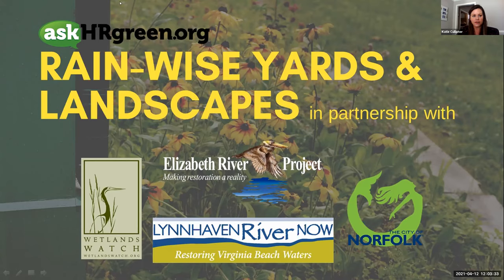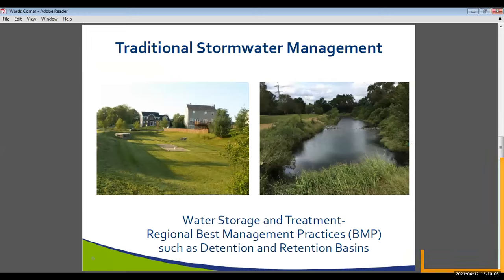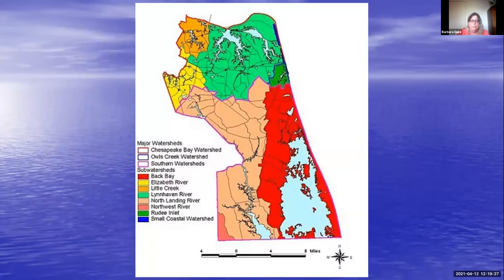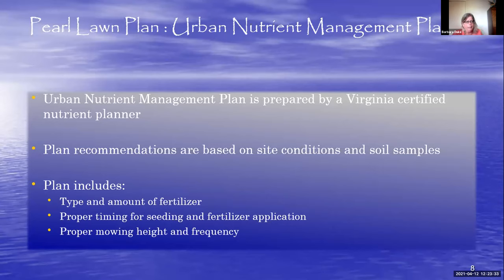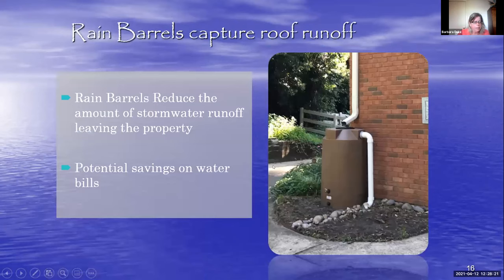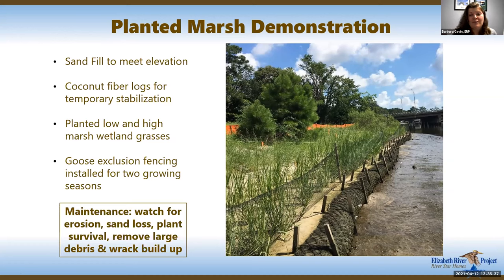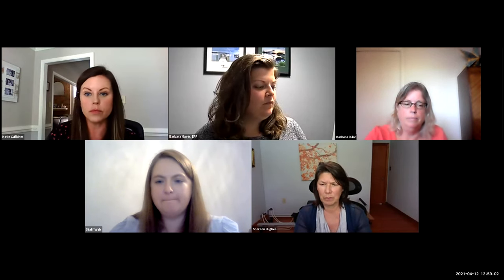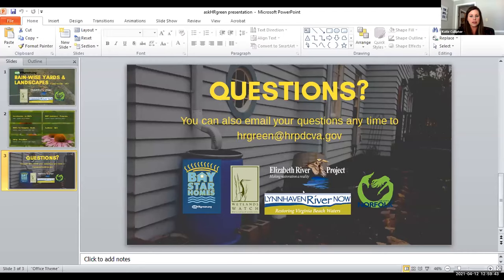askHRgreen.org • Webinar: Rain-wise Yards & Landscapes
In this webinar, learn about residential stormwater best management practices such as rain barrels, rain gardens, and infiltration trenches that are good for use in Hampton Roads. See how living shorelines and buffers can create a beautiful waterfront landscape that prevents erosion and protects water quality. And learn about the many resources and programs available in the region to help you implement some of these ideas into your own landscape. Featuring experts from the City of Norfolk, Elizabeth River Project, Lynnhaven River Now, and Wetlands Watch.